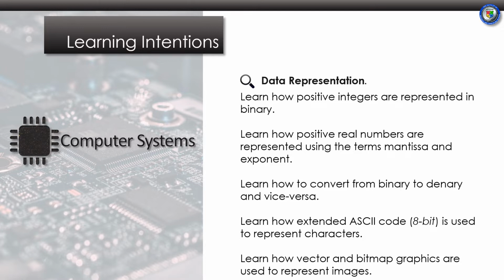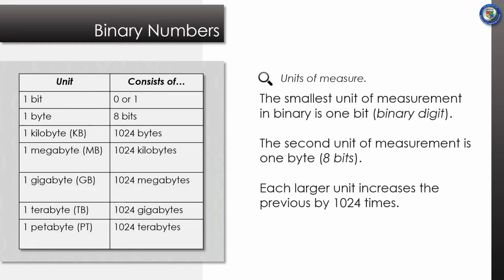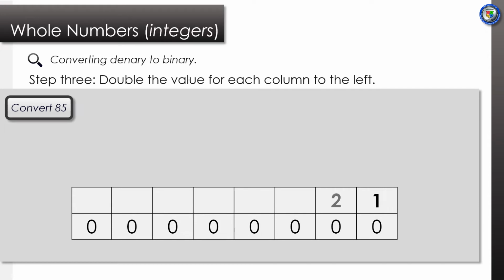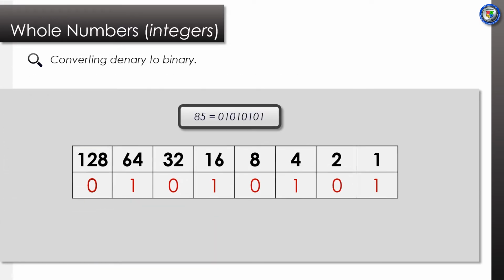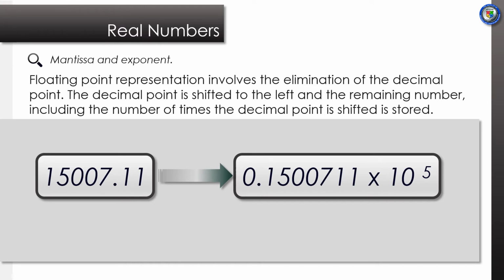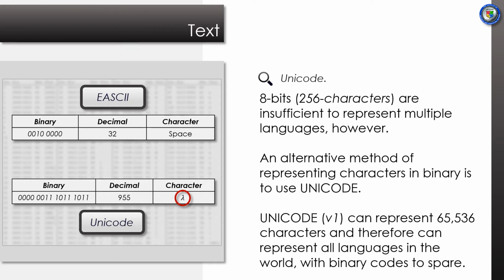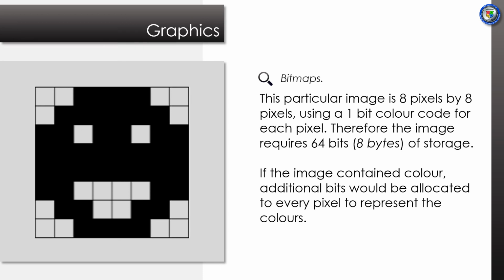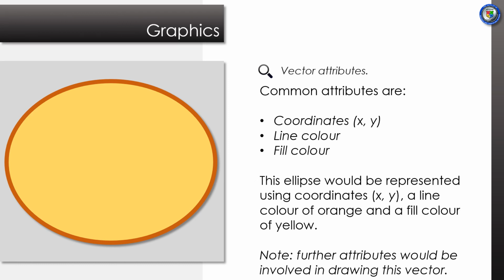Data Representation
This video explores how the computer stores and represents different types of data.  This will include Numbers (Integers and Real Numbers), Text (EASCII) and Graphics (Bitmap and Vector).